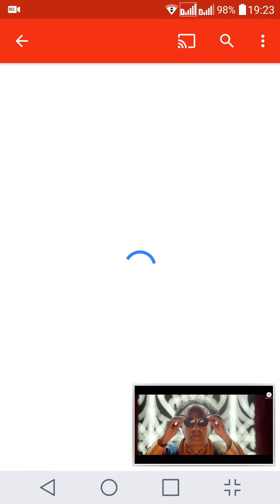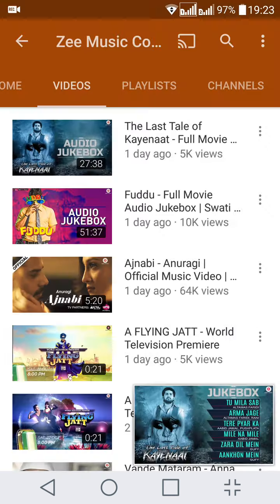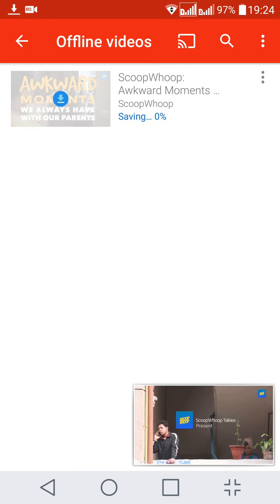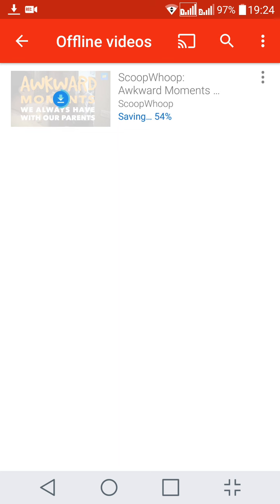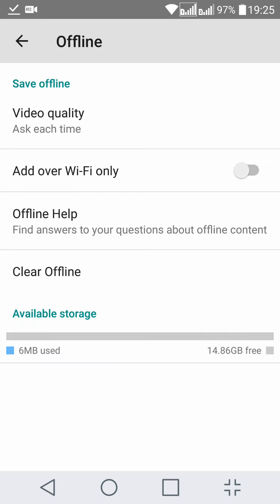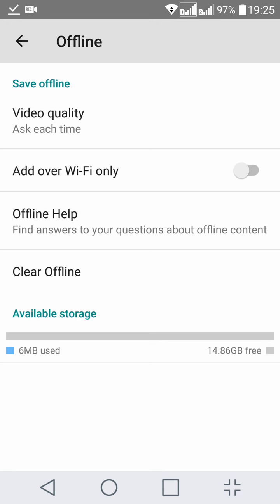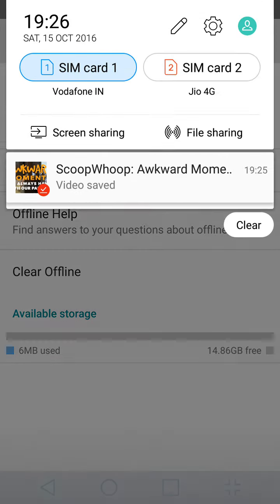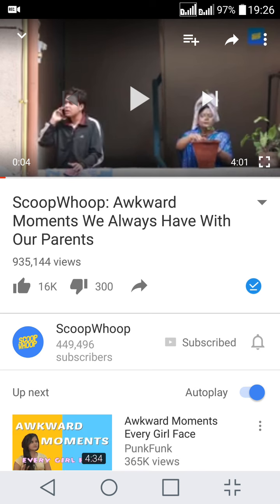YouTube Offline Tutorial | YouTube Help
Download your YouTube videos to watch offline using the new YouTube offline feature and watch the videos when you are not connected to internet